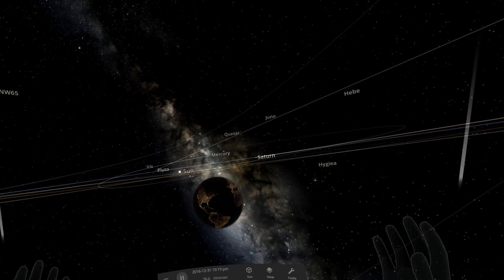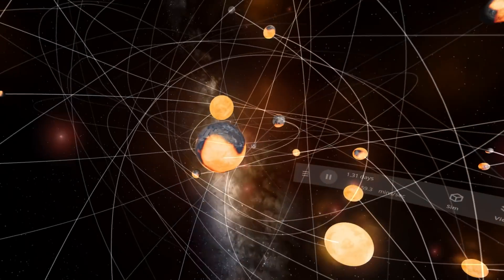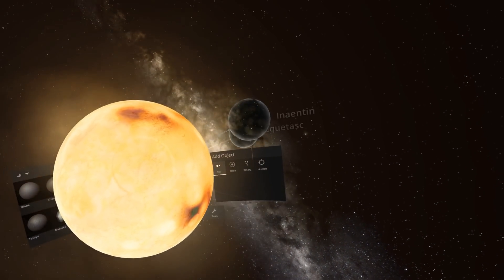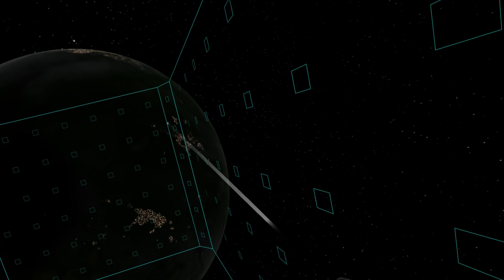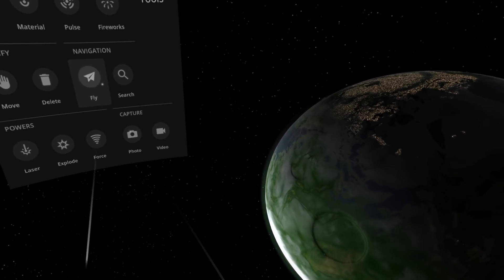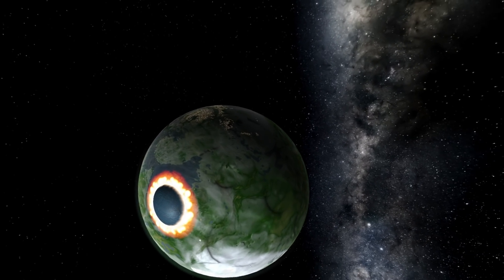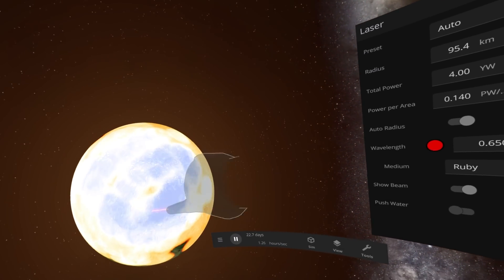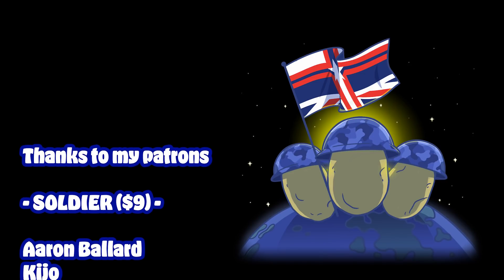FORGING A PLANET in VR! | Universe Sandbox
We create a planet in Universe Sandbox while using Virtual Reality, leading to an awesome habitable planet which we totally don't destroy!